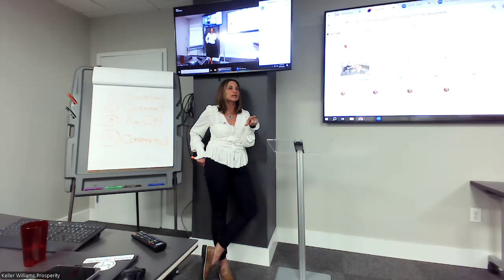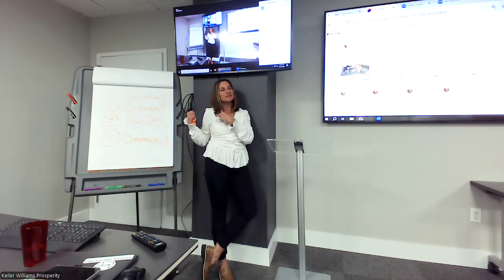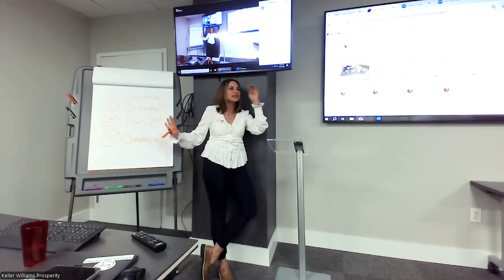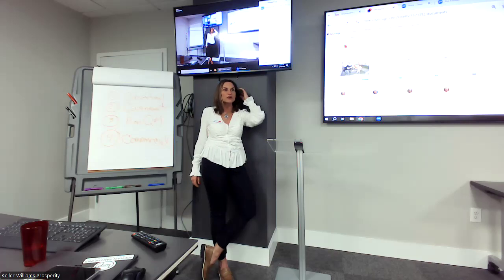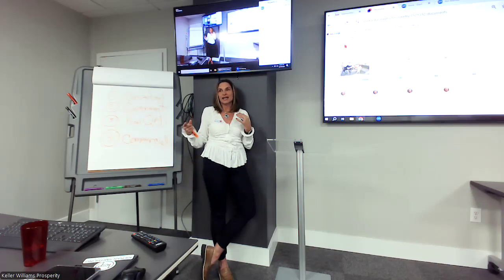Mastering Rental Paperwork & Mortgage Basics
Mastering Rental Paperwork & Mortgage Basics with Kieran Smithling & Mary Ratchford from Guaranteed Rate